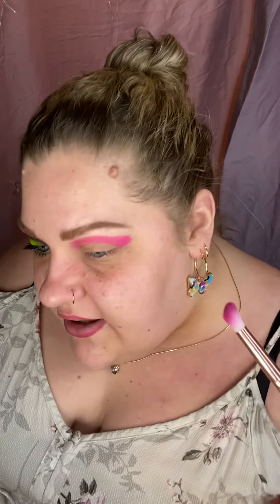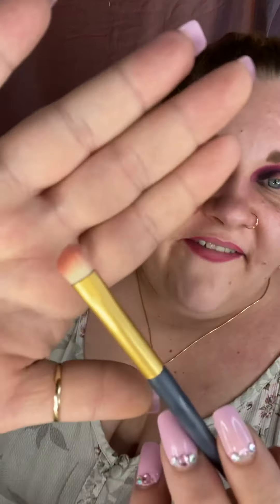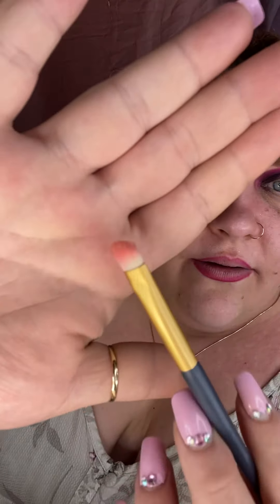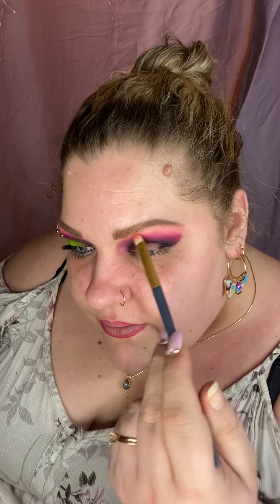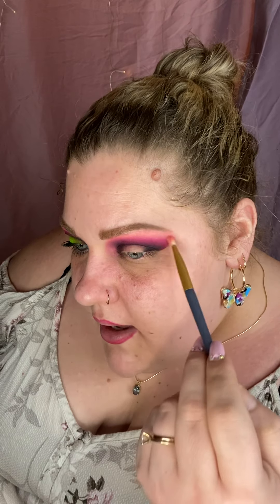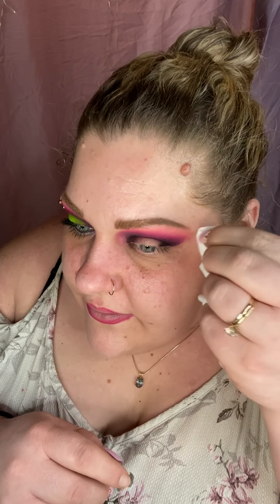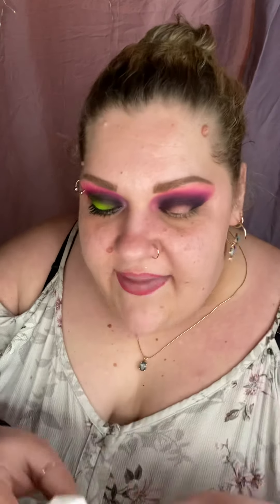Dragon Fruit Inspired Eye/BPerfect Vivienne Sceptre Palette/Hooded Eyes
Hello my Loverlies! Todays look is a ton of fun and one of my recent faves! Pink and green together are such a great combo and when you add black for depth amazing things happen🥰. Love ya most Mahmas XOXO 💜💜

NYX Ultimate Eyeshadow Primer
BPerfect Sceptre palette
Profusion Eyeliner (black)
Maybeline Temptation Mascara (black)
NYX Suede Lip Liner (sweet tooth)
L’Oréal Glossy Liquid Lipstick (314 be successful)
Milani Flora Tinted Lip Balm